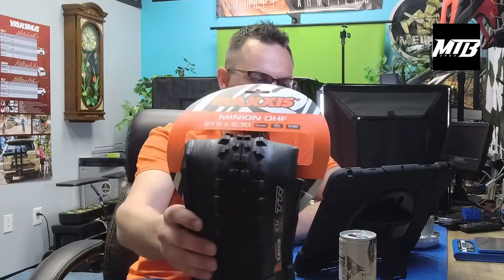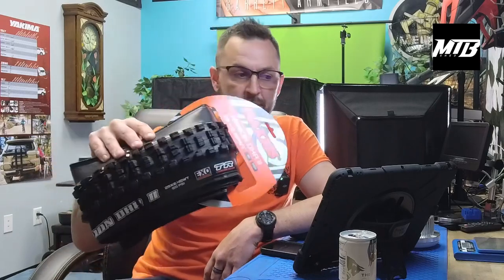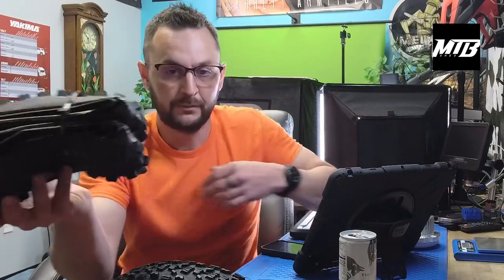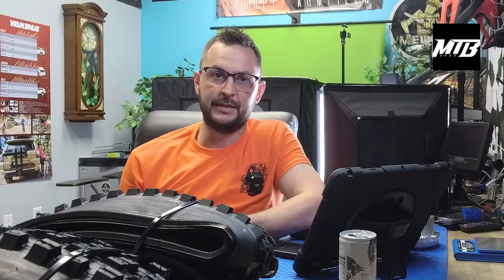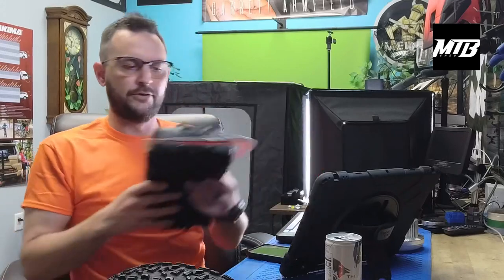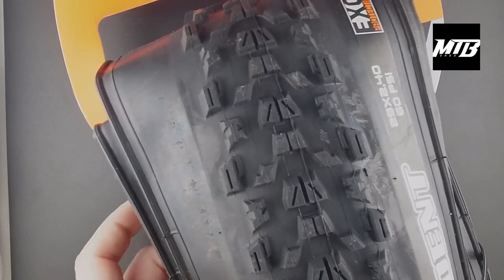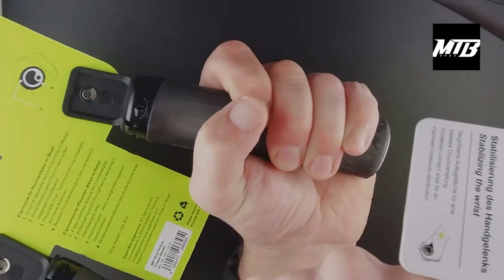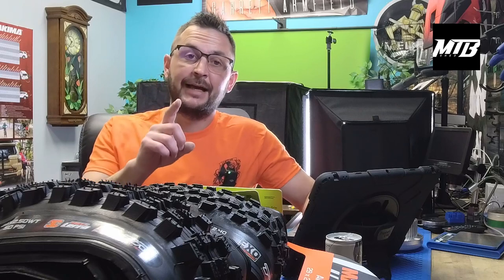Maxxis MTB Tires and Ergon Grips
This local bike shop order is Maxxis mountain bike tires and Ergon grips. We weigh the Double Down vs EXO Minions and a 2.5” Assegai. Cross country Ardents arrived allowing me to get into my thoughts about tire.

Tail end of the video related to Ergon grips and why the GA3 may not be a great idea for MTB. GA2 are great but did they get the science backwards. I don’t know but we talk about it.